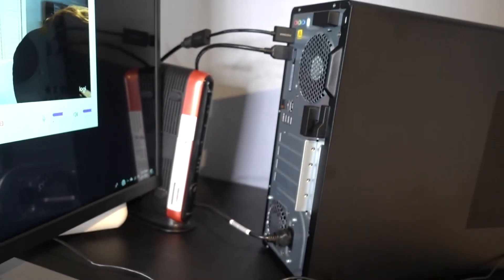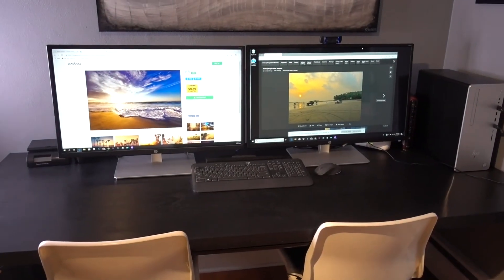HP ENVY DESKTOP | Connecting Two Monitors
For the HP Envy Desktop Computer with 32s monitors, hooking up two monitors is sure to be very easy after you watch my tutorial video.  I have done my best to describe how all you will need is one single item to make this happen.

HP 32-Inch FHD IPS Monitor with Tilt Adjustment and Anti-Glare Panel

DisplayPort to HDMI, Benfei Gold-Plated DP Display Port to HDMI Adapter (Male to Female) Compatible for Lenovo Dell HP and Other Brand

Mover and Shaker is a participant in the Amazon Services LLC Associates Program, an affiliate advertising program designed to provide a means for sites to earn advertising fees by advertising and linking suggested products and as an Amazon Associate I earn from qualifying purchases.